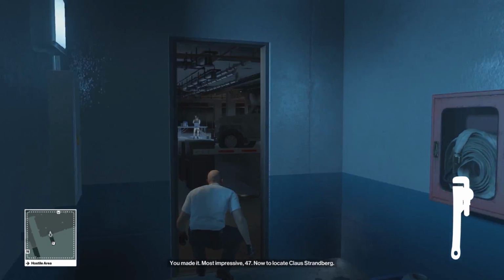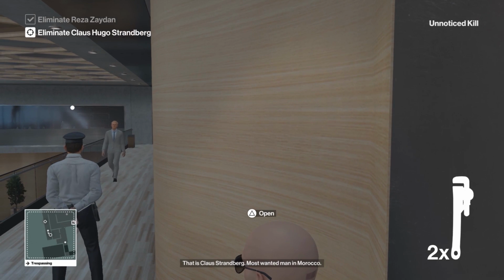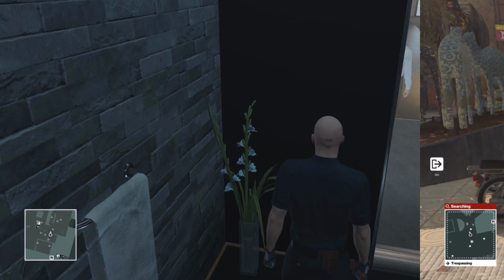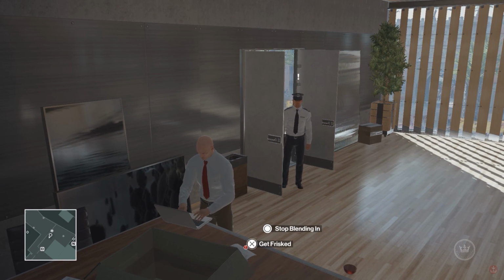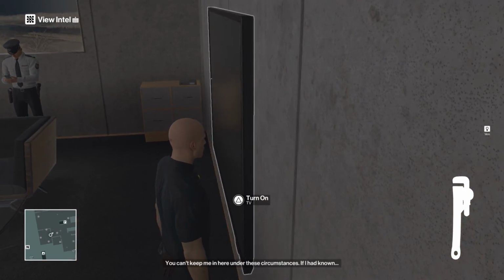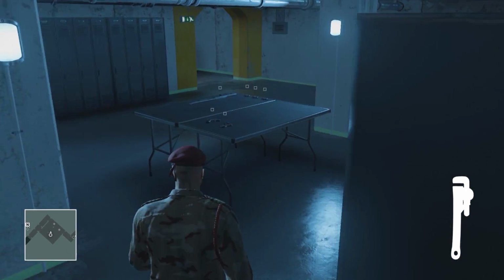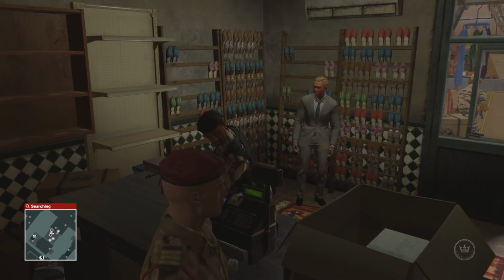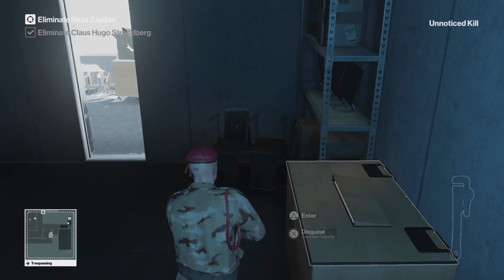HITMAN™ - 12 "APC"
We're free of Marrakesh!